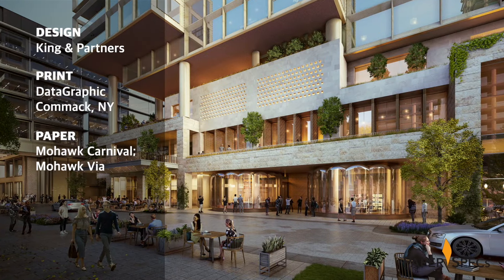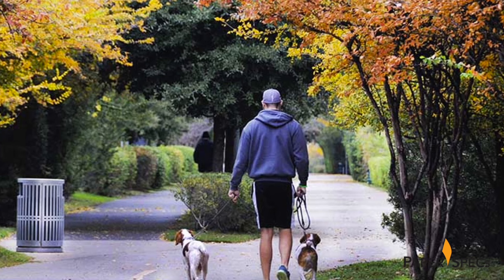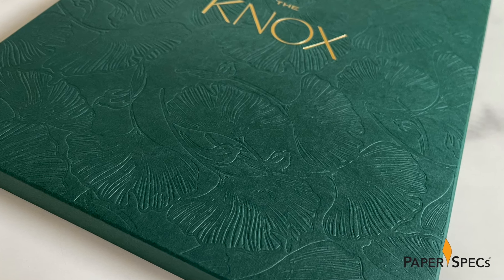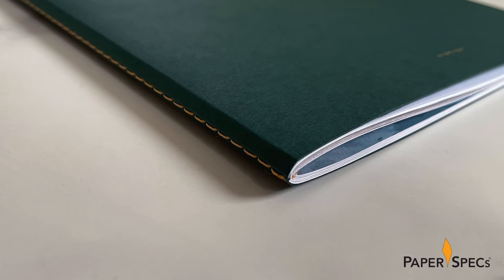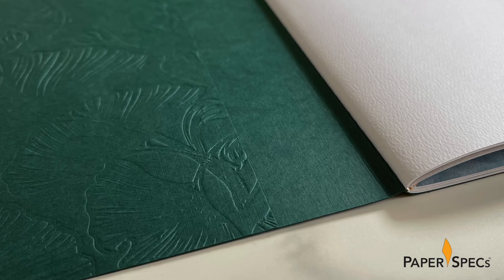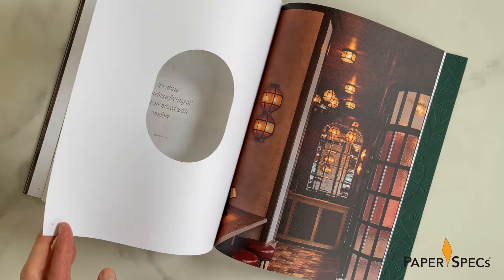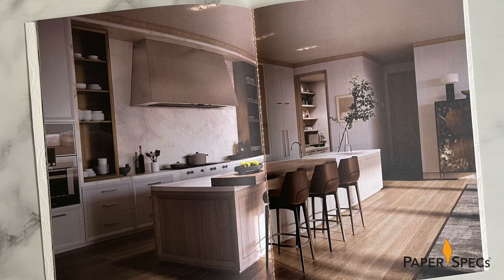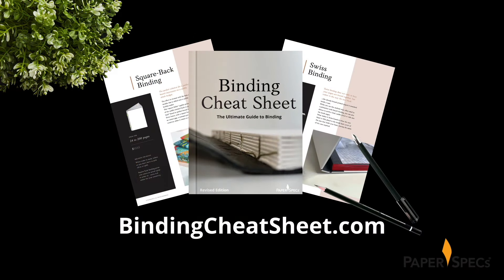Elaborate Debossed 'The Knox' Brochure Suite – Paper Inspiration No. 578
Once upon a time there was a luxurious Dallas condo development that promised to combine the best of small-town living with world-class amenities, all within walking distance of sophisticated stores and restaurants. And its marketing package was every bit as storybook-like as the developer’s vision.

👋🏻 Discover 15 different binding options in our expanded "Binding Cheat Sheet: The Ultimate Guide to Binding!"

Designed by King & Partners ) and produced by our good friends at DataGraphic ), the sales materials were sent to potential buyers before construction of The Knox Residences had even begun.

The goal was to not only give prospective residents a taste of what life in this neighborhood is like, but also to encourage them to imagine themselves living in one of the 58 residences once they were finally completed. To do this the designers adopted several design elements from traditional storybooks.

By far the most attention grabbing is the elaborate floral Blind Deboss – inspired by the leaves of the ginkgo trees found in many Dallas neighborhoods – which runs throughout, starting with this truly stunning envelope.

The Envelope
Taking its inspiration from the Katy trail, which places nature within easy walking distance of The Knox area, the envelope is made from 80 lb. Mohawk Carnival Forest Green Cover duplex laminated to 160 lb.

Gold Hot Foil Stamping of “The Knox” name – its typography another storybook nod – pops nicely against the darker background, while the Linen finish feels as delicate and elegant as the typography looks.

Yet it is the gorgeous floral Blind Debossing, covering every inch of the envelope except for the sides, that truly stuns both visually and on a tactile level. A simple tuck flap fits snuggly inside a Die Cut, keeping the package closed.

Inside are 2 brochures that tie nicely into the branding.

‘The Knox: Overview’
The outer cover of “The Knox: Overview” is, like the envelope, Mohawk Carnival Forest Green, its Linen finish providing a subtle, distinctive feel, while the title and an ornate floral “K” logo are Hot Foil Stamped in Gold. Matching Gold thread is used for the Singer-Sewn binding of this 52-page brochure.

Opening it reveals an elegant surprise.

The inside front and back covers feature the same floral pattern from the envelope, reminding us once more of the area’s close proximity to nature.

What makes this so clever is the way DataGraphic found to include this Embossed pattern without adding a distracting bruising to the outer covers. Their solution: Embossing both ends of a long sheet, folding them in like book flaps, and then gluing them in place.

Not only did this hide the unwanted bruising from the other side, but it also beefed up the covers from 80 lb. to160 lb. Cover, giving the brochure the feel of a substantial book.

The interior pages, Mohawk Via Bright White Felt Text, were digitally printed CMYK, from the golden “Knox” title on the opening page which mimics the Gold Foil on the cover, to immersive full-bleed photo spreads of the neighborhood, as well as key details about all the perks of living in the area.

Strategically placed Die-Cut windows sprinkled throughout create unique frames for photographs on the pages behind them, providing tantalizing glimpses of key landmarks.

‘The Knox: The Residences’
The desirability of the neighborhood firmly established, the second brochure, “The Knox: The Residences,” gets down to whetting the reader’s appetite for the condos themselves.

With the exception of the title and the paper used – this time Mohawk Via Warm White Linen – the covers are the same as those of the first brochure, from the Duplex Laminated flaps right down to the botanical Blind Embossing on the inside.

This is such a clever repurposing of the same die, and the pattern looks dramatically different thanks to the different colored paper used, yet still ties both brochures in with the Debossed envelope to make a single, cohesive brand.

Since the residences hadn’t yet been constructed at the time of printing, the 28 pages inside intersperse information about the planned condos with mood boards and artistically assembled photo spreads, all digitally printed CMYK on Mohawk Via Bright White Felt Text.

This suite uses paper’s tactile qualities, Gold Foil, Singer sewn binding and a clever use of Blind Debossing – along with dozens of luscious photo spreads – to bring to life storybook homes that hadn’t even been built. Now that’s what I call a storybook happy ending. Or rather happy BEGINNING ;)

📚 ADDITIONAL RESOURCES: Get cutting-edge knowledge and the latest tools you need to take your print creations from blah to brilliant!